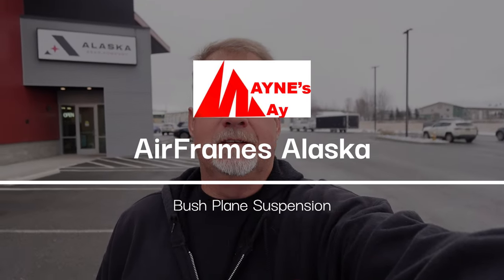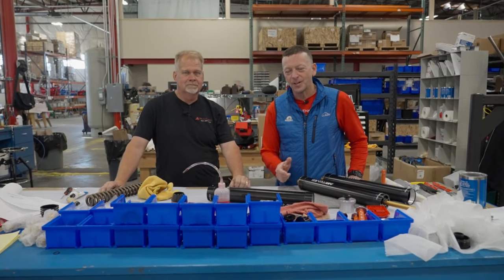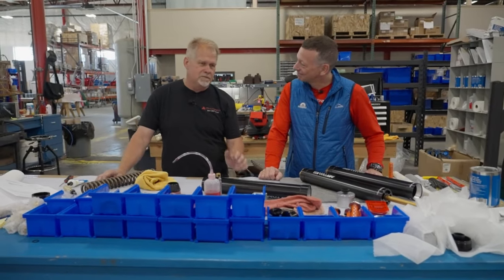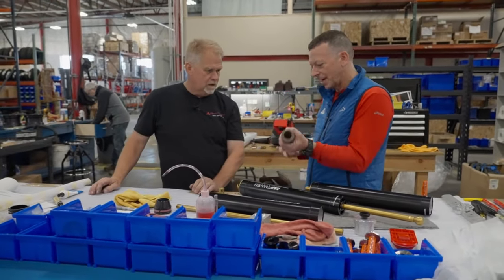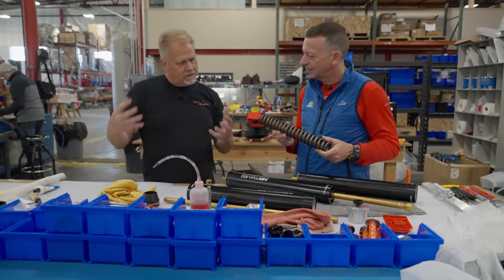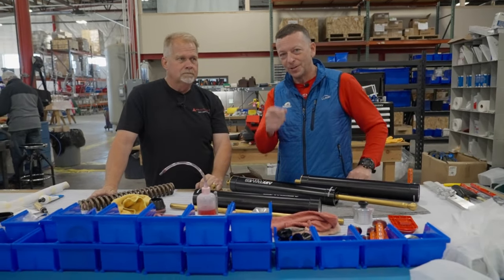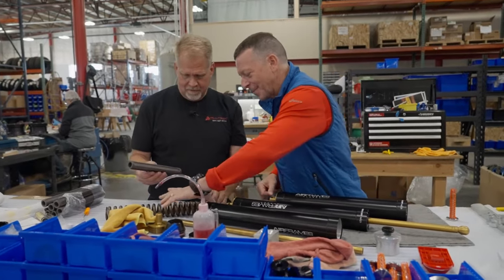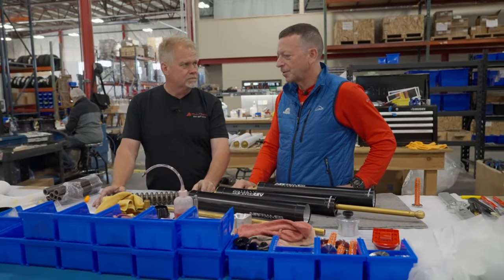Airframes Alaska, Alaska Gear Company , Bush Plane Suspension...Wayne's Way!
We travel to Alaska to build off-runway airplane shocks...Wayne's Way!